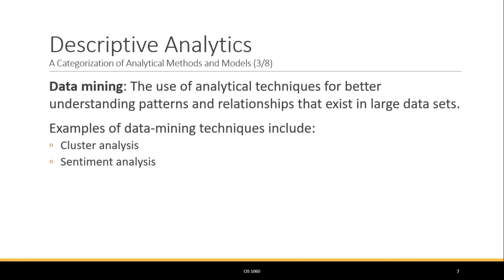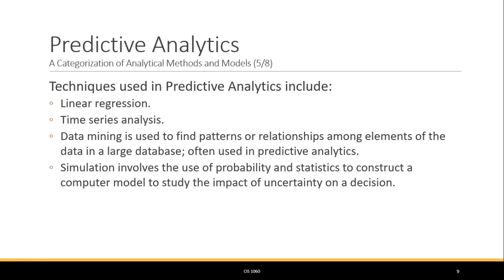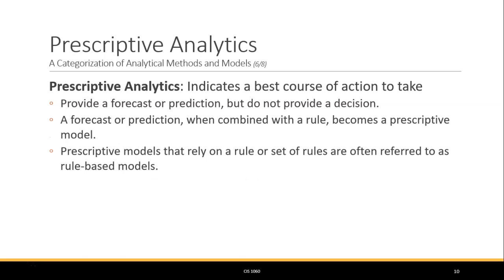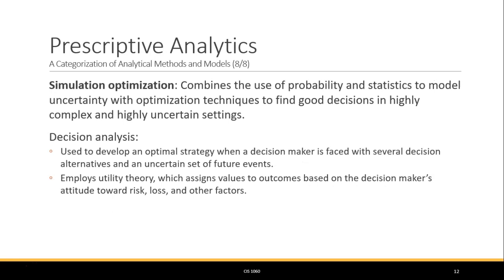02: Business Analytics Defined